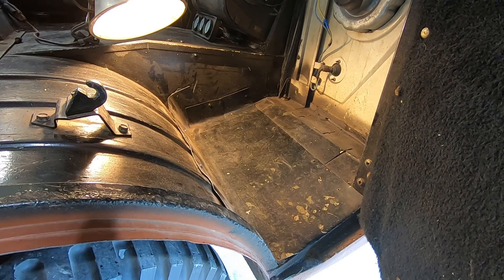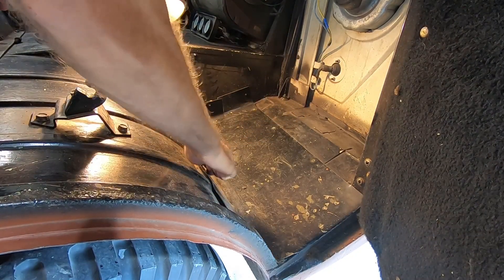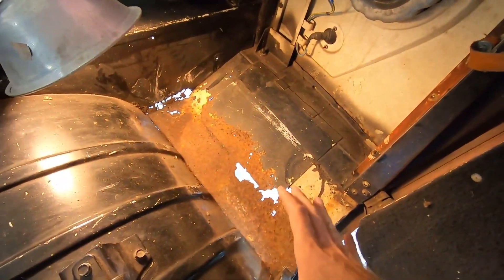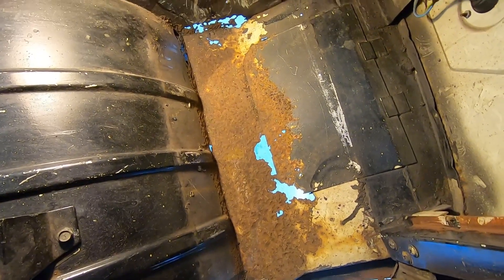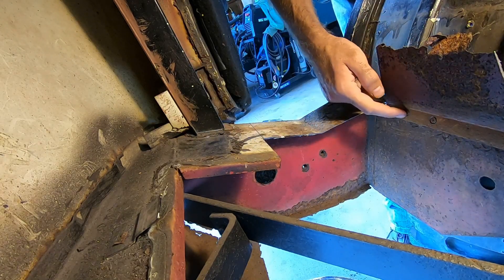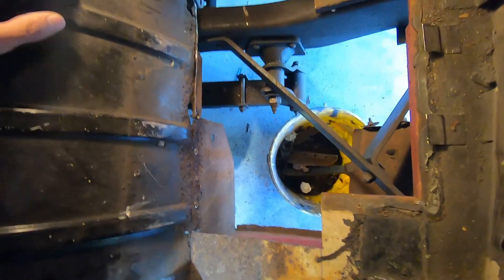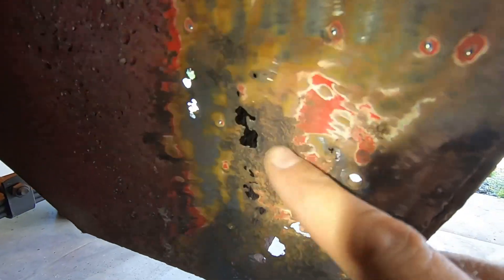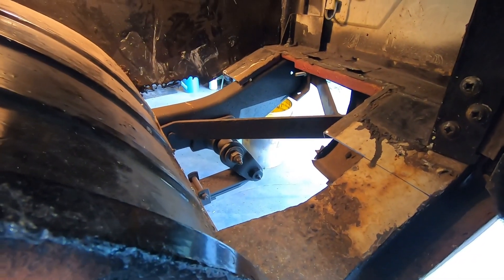⚡️ Rust repair ⚡️ Hand made JEEP Fc150 inner rockers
Got rust? Don’t let it stress you out. Everything is fixable. Don’t worry….its not as hard as I make it look! 😆